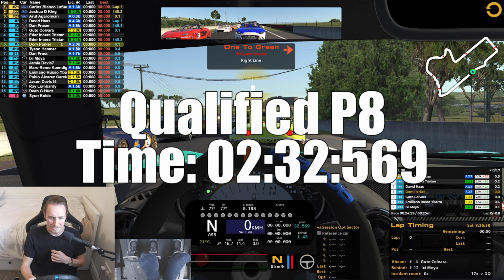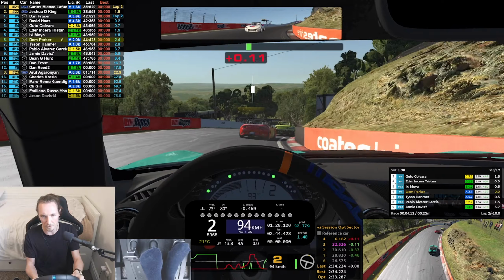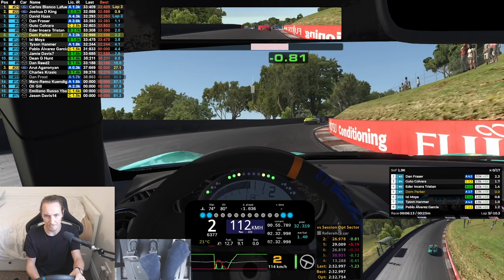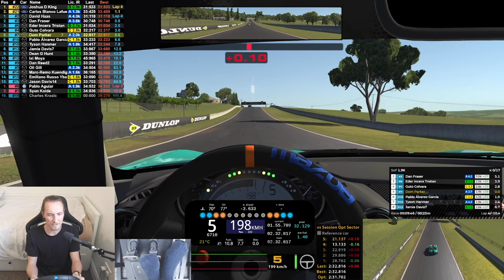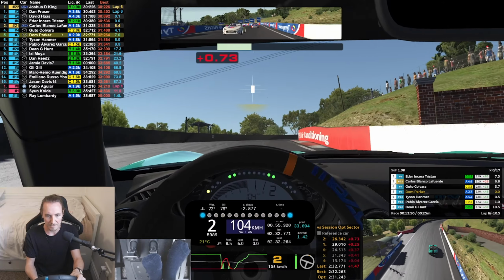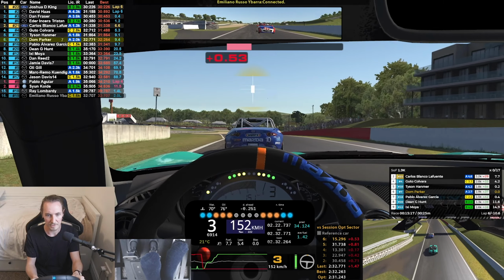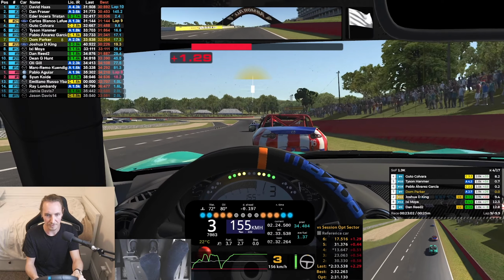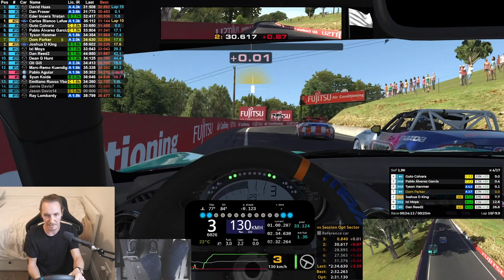Ping Pong At Mount Panorama | Mazda MX-5 | Bathurst | iRacing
Bathurst in the Mazda? Who can say no to that?!